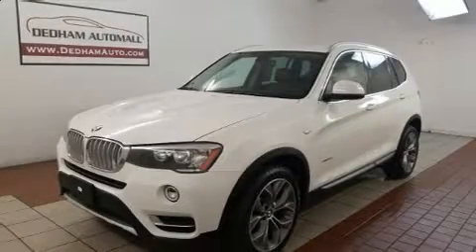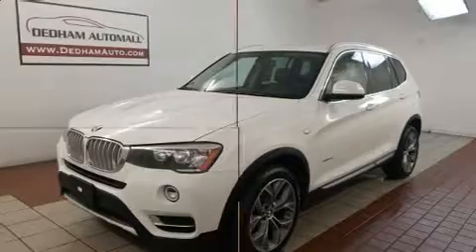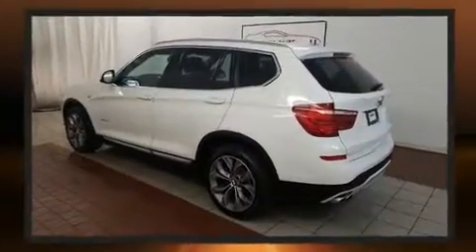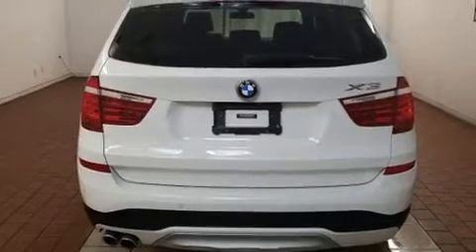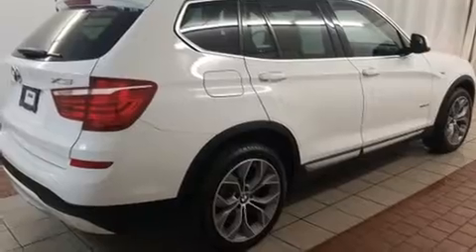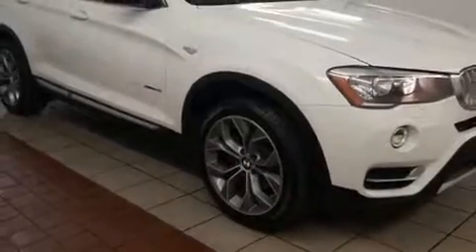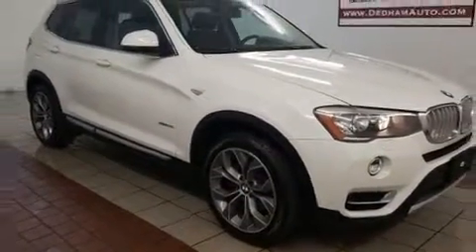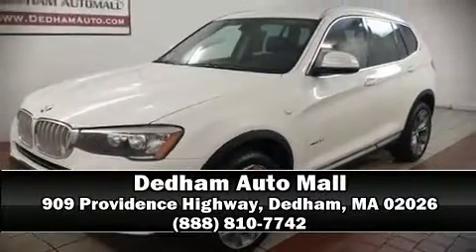2015 BMW X3 xDrive28i in Dedham, MA 02026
Climb inside the 2015 BMW X3. With just over 45,000 miles on the odometer, you'll be sure to appreciate this model's condition and value. Under the hood you'll find a 4 cylinder engine with more than 200 horsepower, and for added security, dynamic Stability Control supplements the drivetrain. A turbocharger further enhances performance, while also preserving fuel economy. Top features include front dual zone air conditioning, front and rear reading lights, a trip computer, automatic dimming door mirrors, a power liftgate, rain sensing wipers, power windows, and power seats. Passenger security is always assured thanks to various safety features, such as: dual front impact airbags with occupant sensing airbag, head curtain airbags, traction control, brake assist, anti-whiplash front head restraints, a security system, an emergency communication system, and 4 wheel disc brakes with ABS. Sophisticated all wheel drive technology maintains a firm grip on the road. A Carfax history report indicates just one previous owner. Our sales reps are knowledgeable and professional. They'll work with you to find the right vehicle at a price you can afford. Come on in and take a test drive!